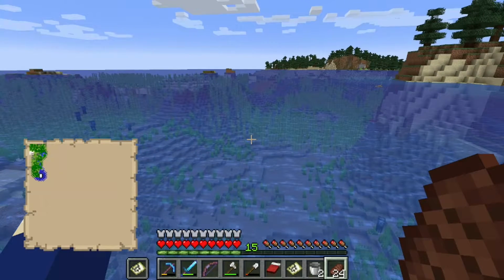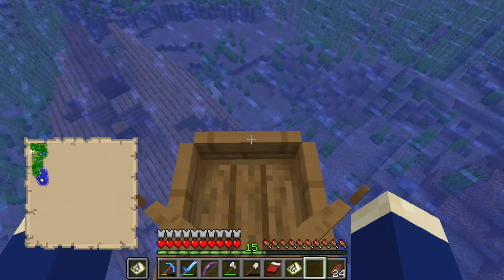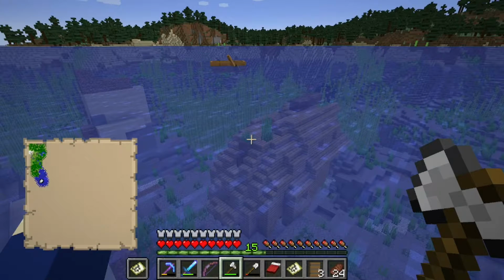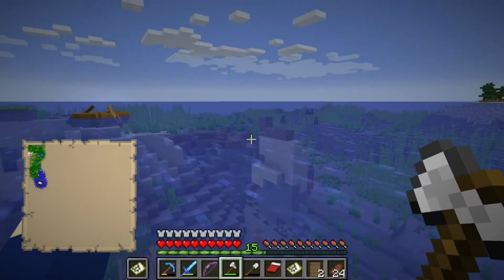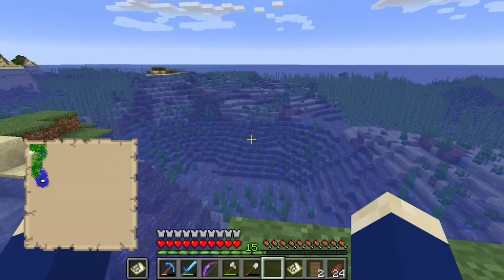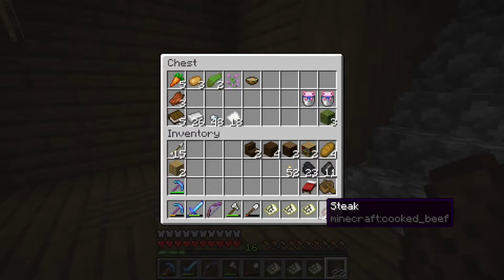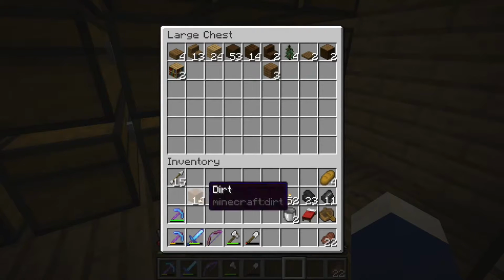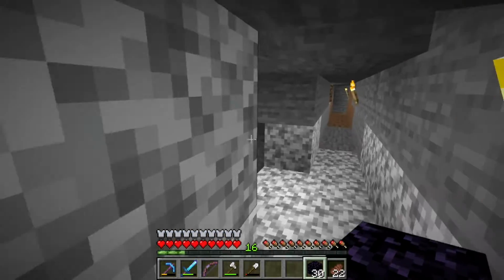FIRST NETHER TRIP | Minecraft Lets Play 1.17 (Ep. 8) | Minecraft Tutorial Series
In todays episode of our lets play tutorial series we are going into the nether, finding, or shall we say spawning in, a nether fortress. + We are talking about some usefull things to take with you into the nether to make your life easier and of course some random survival tips along the way :-) Enjoy.